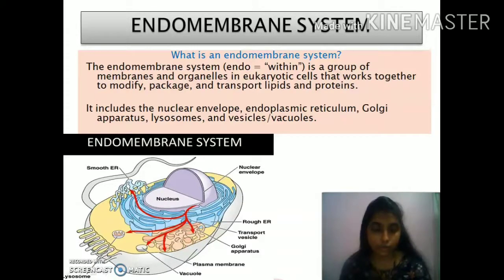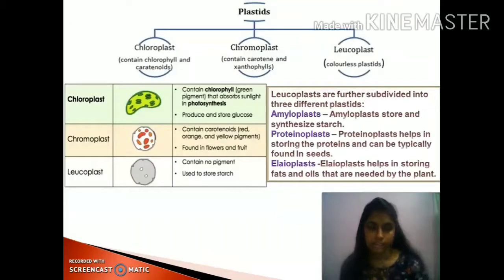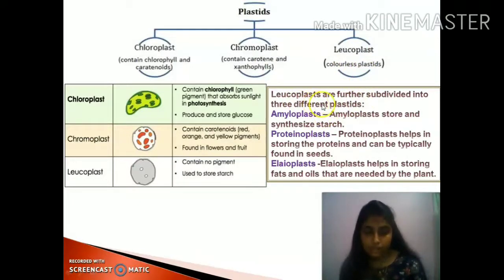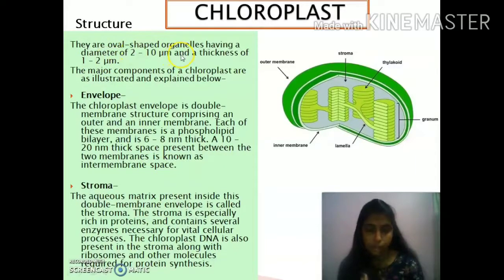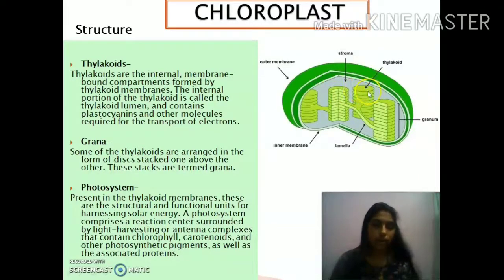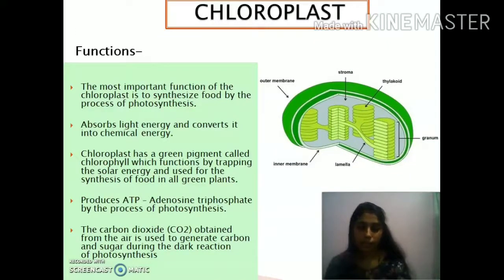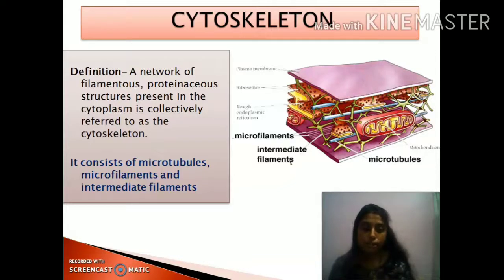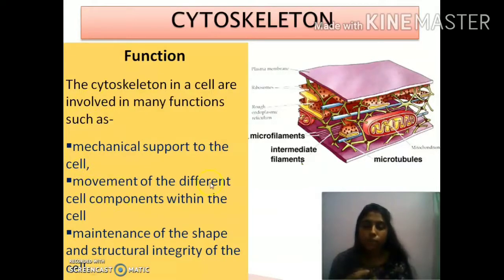BIOLOGY (H.S.1st Year)- Cell: The Unit of Life (Part-8)